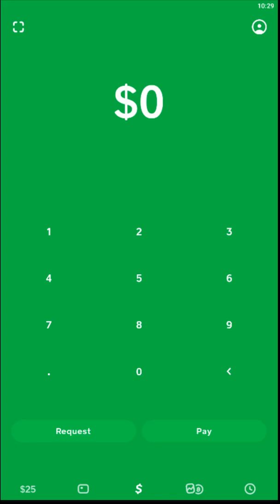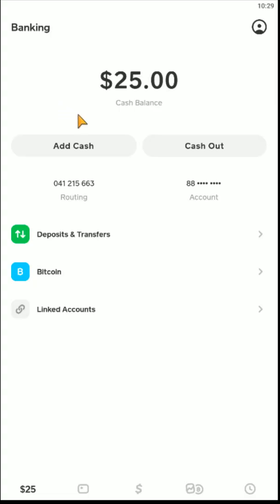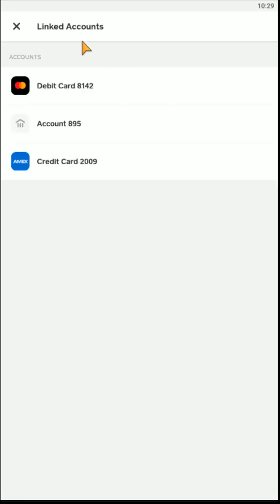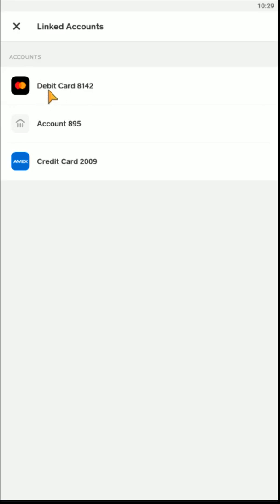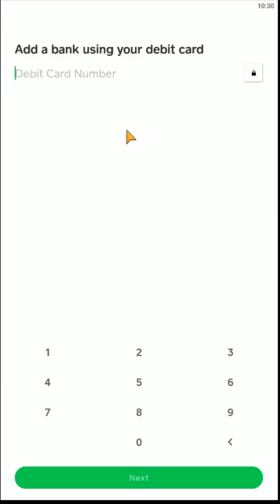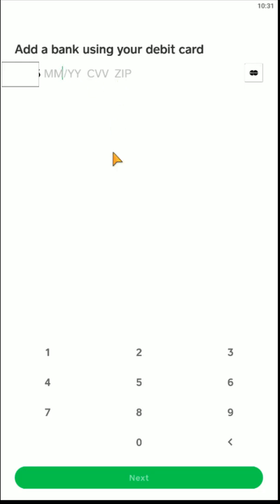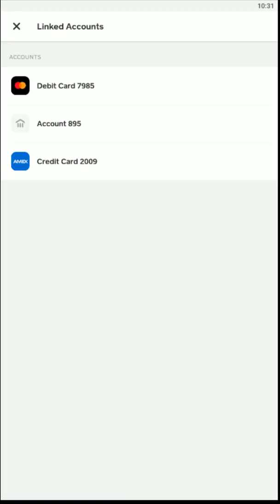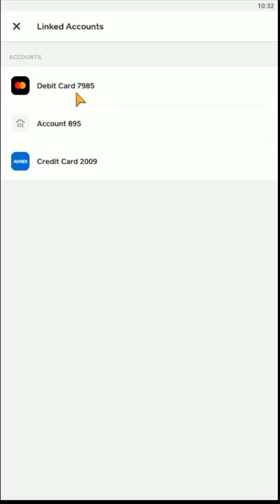Cash App How To Change Debit Card - Cash App How To Add Another Debit Card - Change Debit Card Info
Hello, In This Video I Go Over Cash App How To Change Debit Card and Cash App How To Add Another Debit Card. Cash App How To Change Debit Card Info and How To Change Debit Card on Cash App Step by Step Instructions, Guide, Tutorial, Video Help

In this video I walk through the step by step guide, instructions, tutorial on how to change the debit card on Cash App. I Hope This Video Helped!